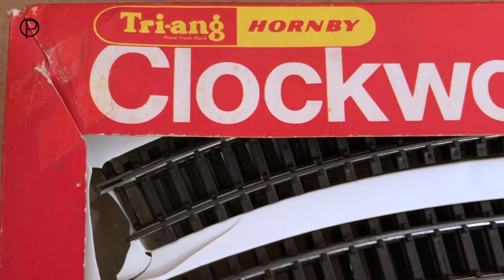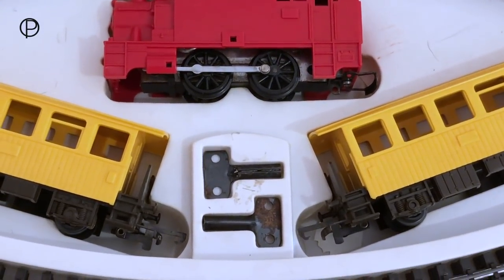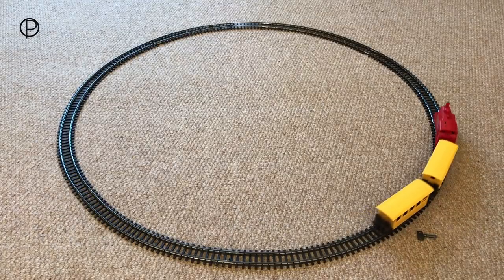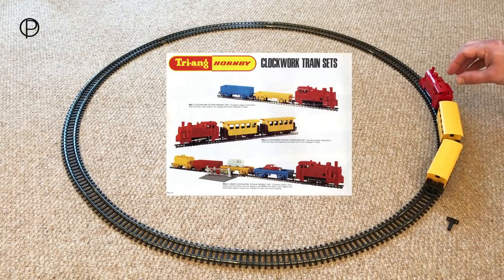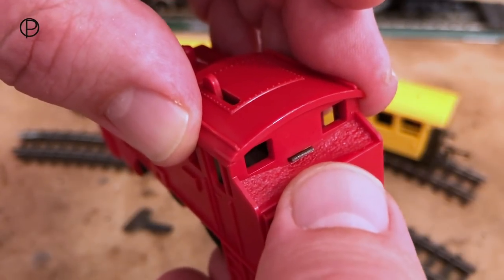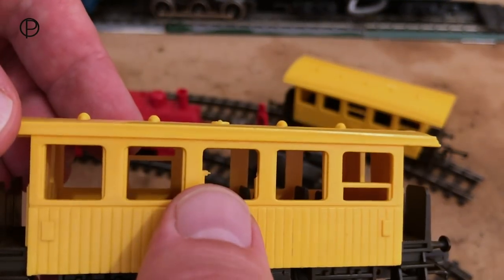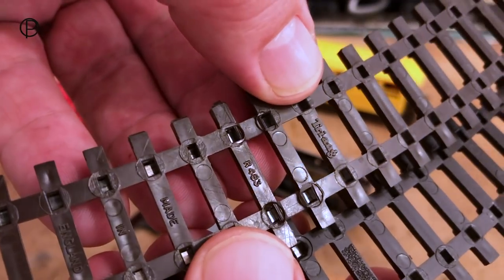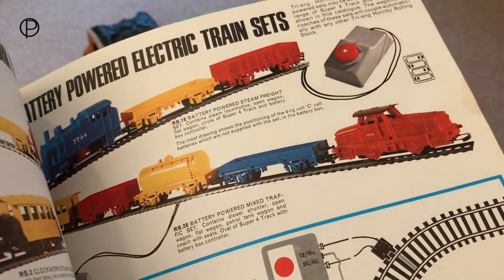Tri-ang Hornby RS.2 Clockwork Train Set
A brief look at Tri-ang Hornby RS.2 Clockwork Train Set (c1969-71) Containing R.854 Continental Tank Locomotive (c1968-71), Two R.722 Old Time/Swedish style Coaches (c1969-72) with a circle of the first radius curves x8 R.483 Super 4 track and two keys.

Link to Video with R.576 Tunnel (c1964 to date?)